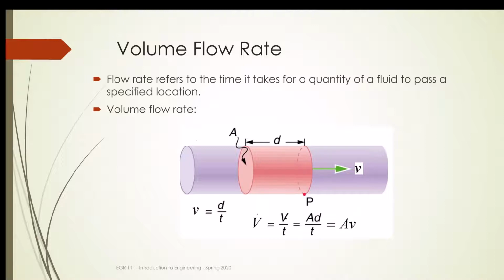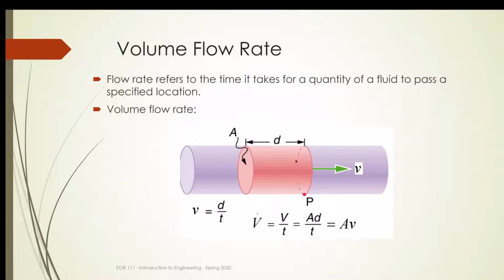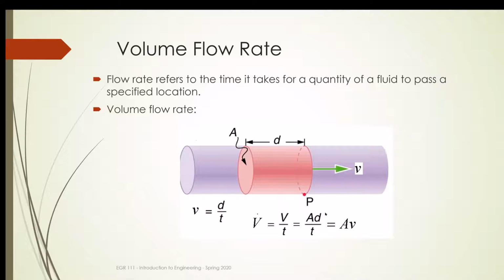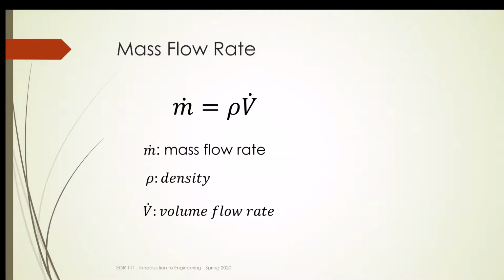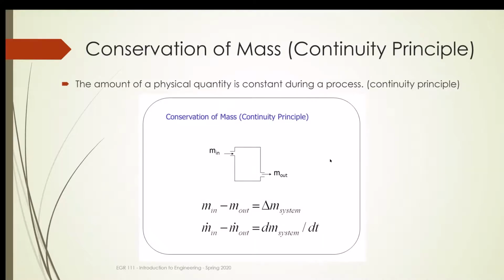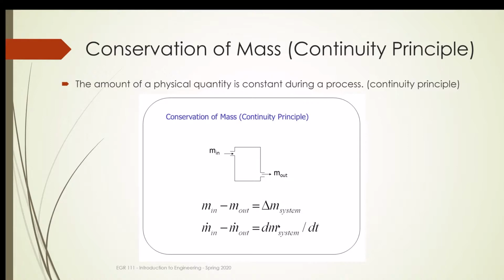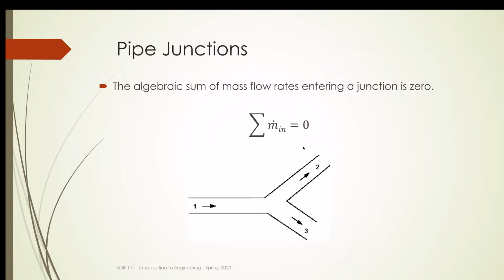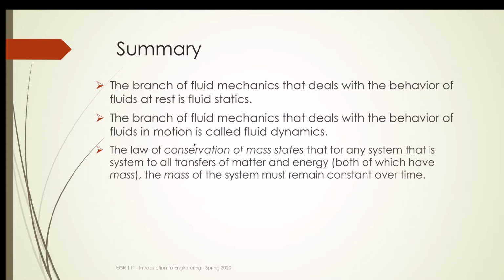EGR 111 CH 7 part III of III